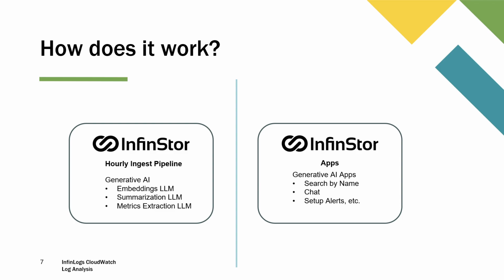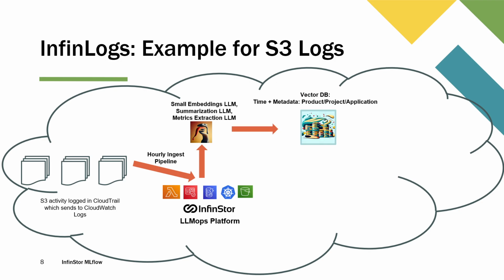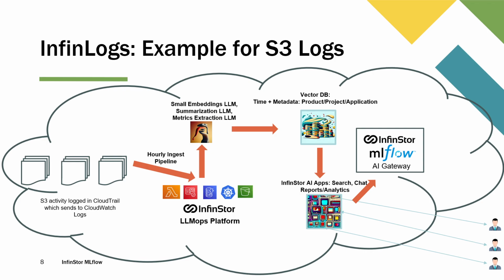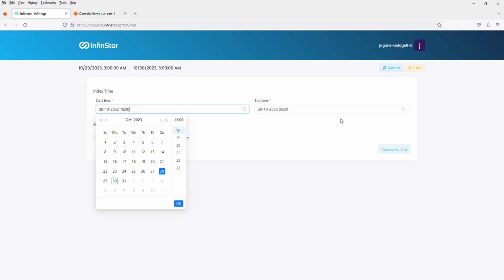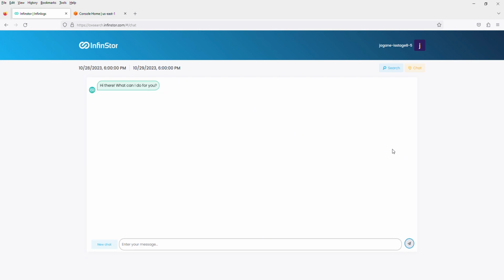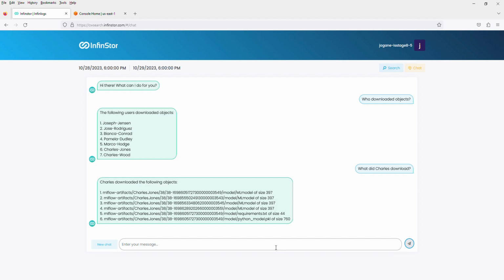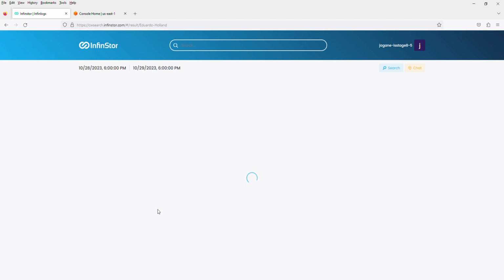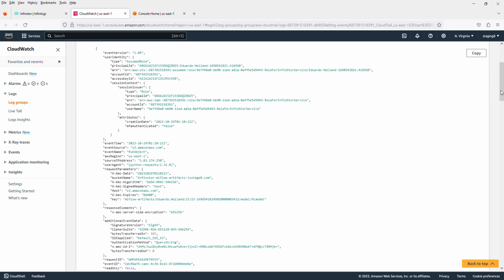InfinLogs for CloudWatch Demo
InfinLogs is a Generative AI based Log Analysis Application for CloudWatch Logs.
This demo shows analysis of S3 access logs sent to CloudWatch through CloudTrail